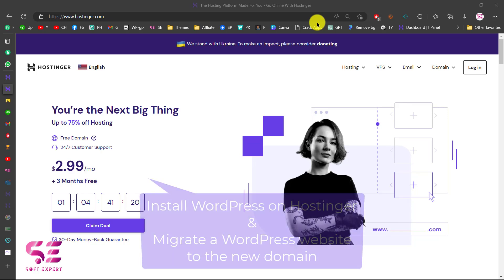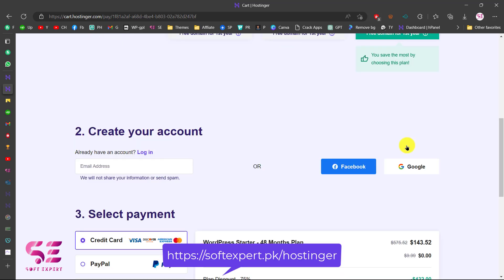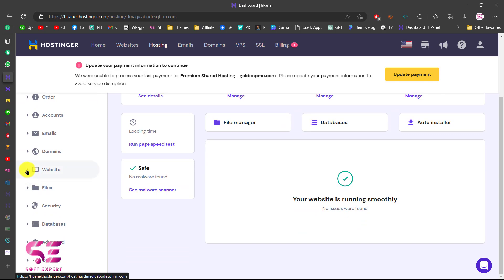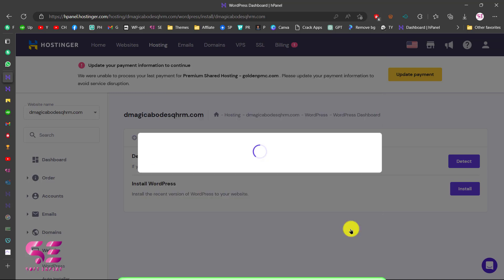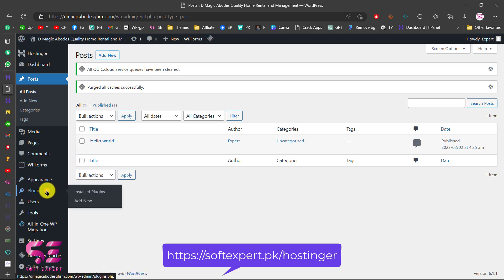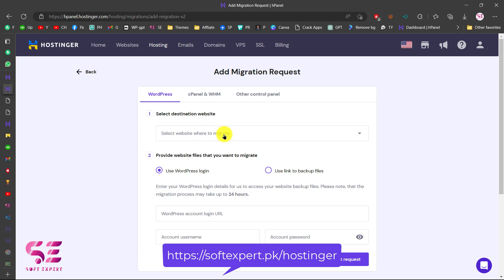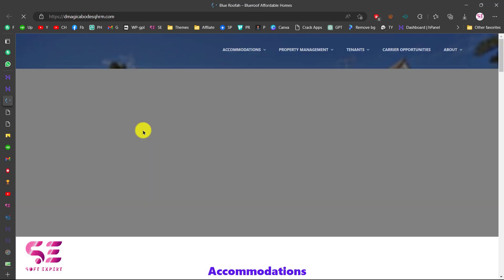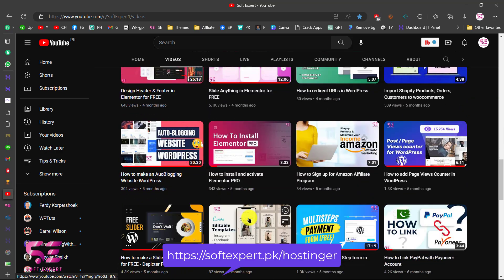Migrate WordPress Website with Hostinger for FREE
Let’s see how to install WordPress on Hostinger hosting and then migrate a WordPress website to the new domain using hostinger free service.

🕘Timestamps:
0:00 - Introduction
2:18 - Install WordPress
5:04 - Migrate a WordPress website